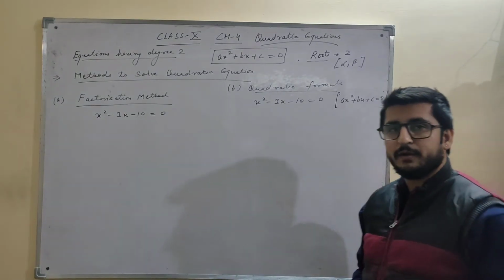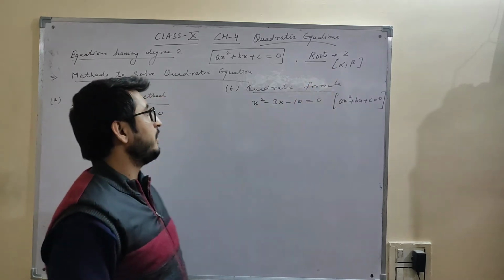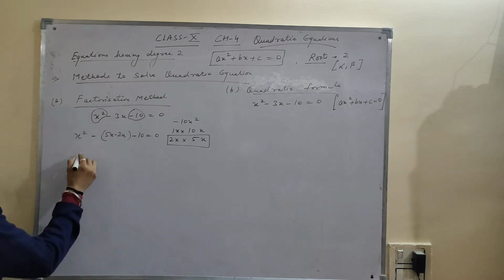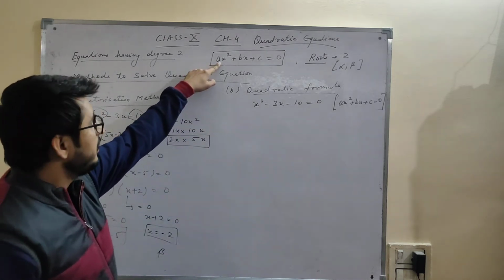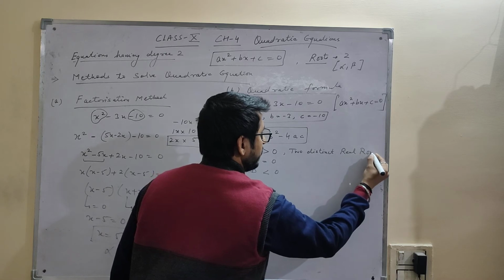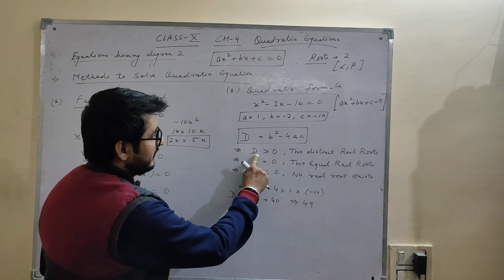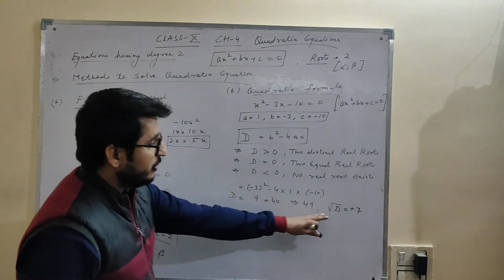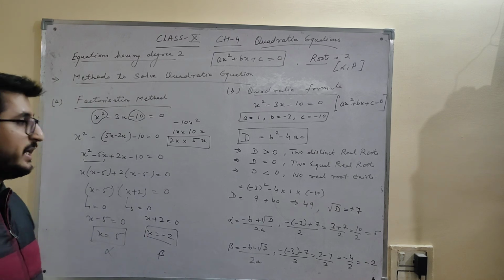QUADRATIC EQUATIONS CH-4 maths X NCERT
factorisation and quadratic formula explained